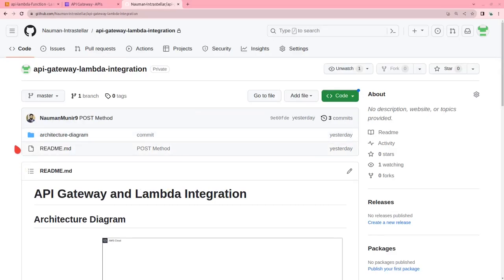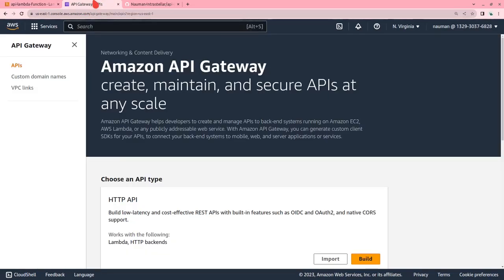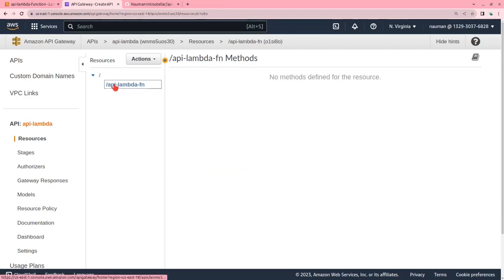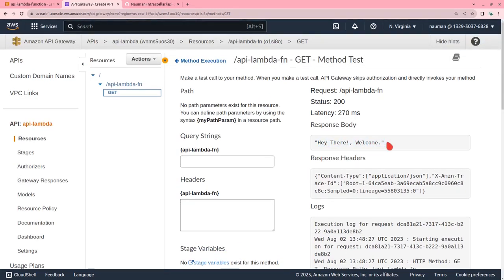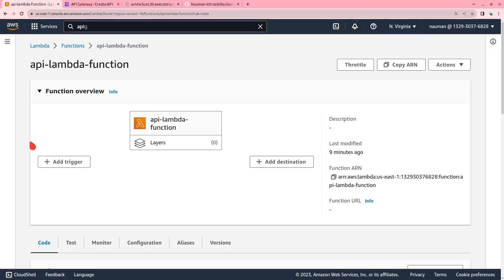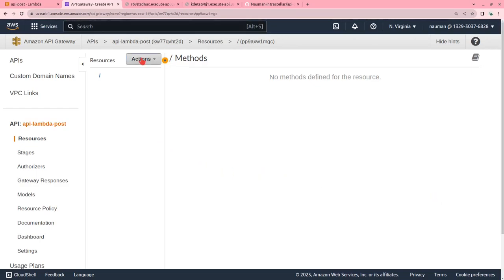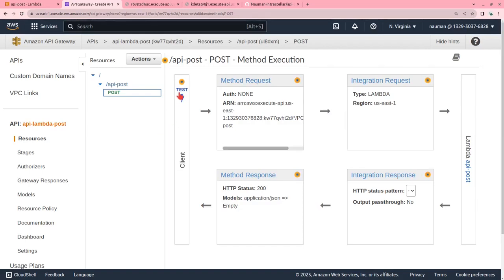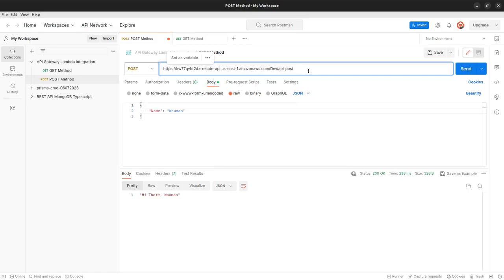1. API Gateway Lambda Integration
AWS API Gateway and Lambda functions enables developers to create highly efficient and flexible RESTful APIs. The seamless integration of these two services empowers businesses to deliver robust, scalable, and cost-effective solutions for a multitude of use cases.

In this project, we will explore the integration of AWS API Gateway and Lambda functions through the use of Get and Post methods. We will understand how they work in tandem to facilitate the creation of dynamic, serverless applications. This project aims to provide you with practical guidance needed to leverage this integration effectively.

I will walk you through the step-by-step process of setting up the API Gateway and Lambda integration using both methods, empowering you to build resilient and scalable applications that cater to the needs of the modern digital landscape. Whether you're building a small-scale web application or a large-scale enterprise solution, this powerful combination will undoubtedly be a game-changer in your cloud development toolkit.